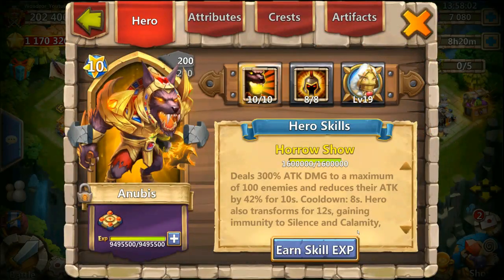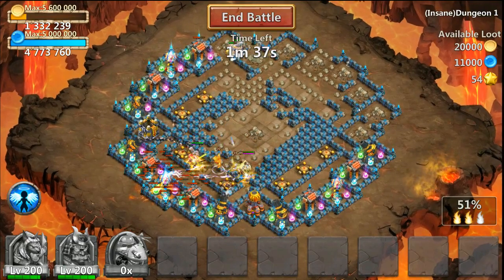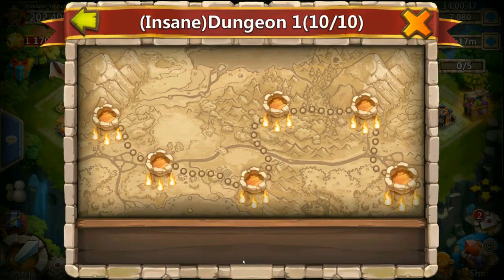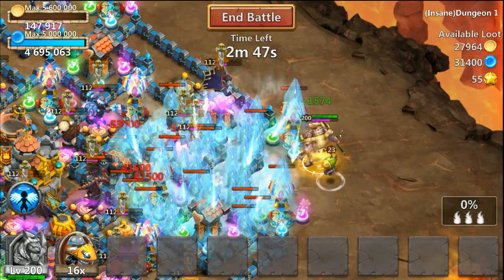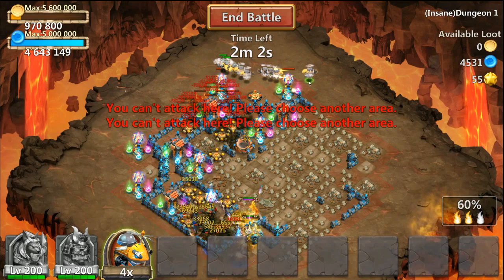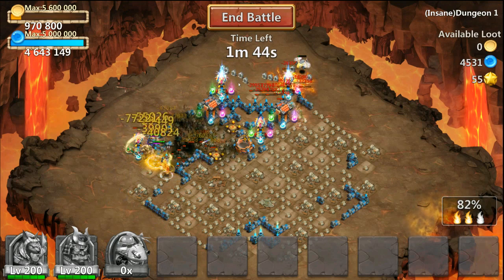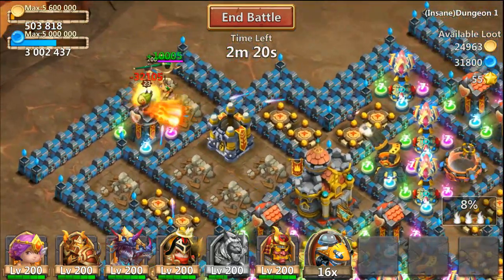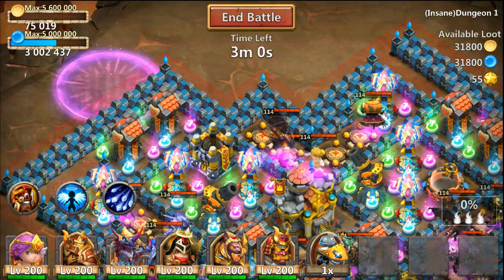Castle Clash Insane dungeon 1 : Stage 6,7,8 Solo Anubis+Ronin PART 3 OF CHALLENGE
as less heroes as possible.
hope u enjoy share,like,sub please thanks!